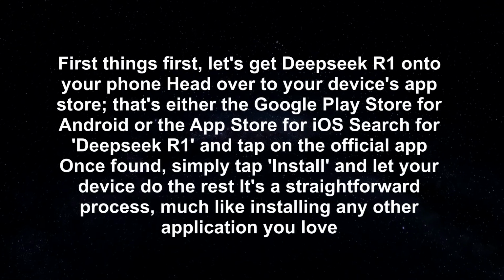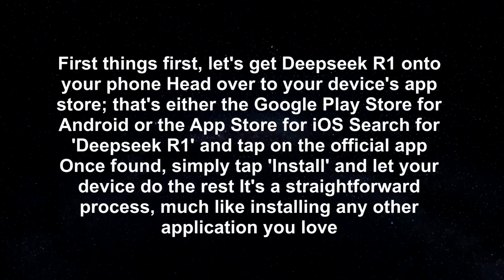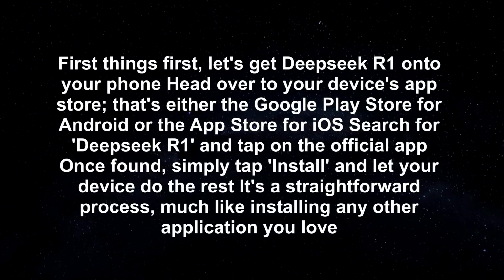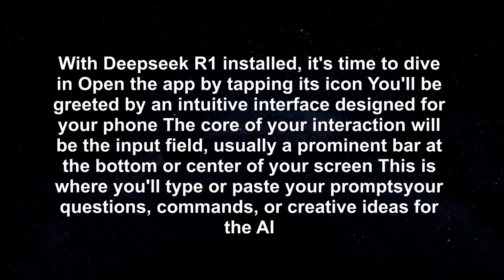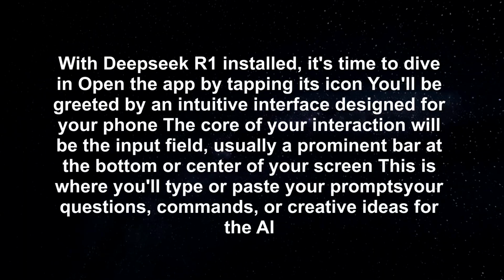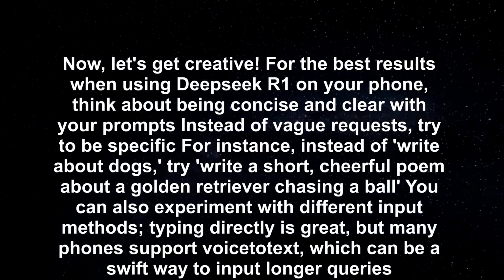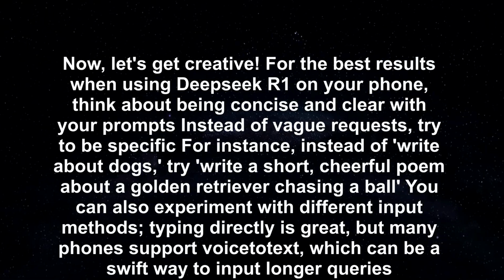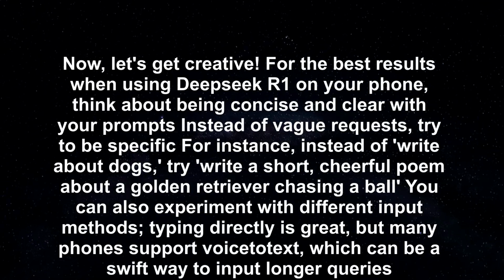How to Use Deepseek R1 on Phne - AshleyHowTo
How to Use Deepseek R1 on Phone provides instructions on utilizing the Deepseek R1 model on a phone, covering setup, input methods, and optimal usage scenarios for mobile devices, enabling users to harness the power of Deepseek's AI capabilities on the go, ensuring accessibility and convenience.

00:00 Intro
00:13 Installing Deepseek R1
00:42 Navigating the App Interface
01:03 Crafting Effective Prompts
01:45 Practical Use Cases on Mobile
02:11 AI Power in Your Pocket